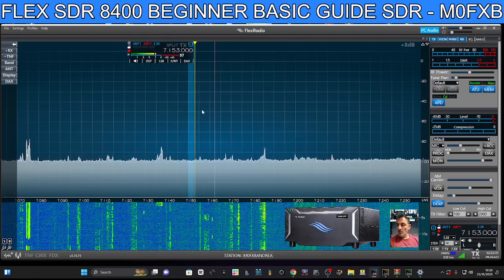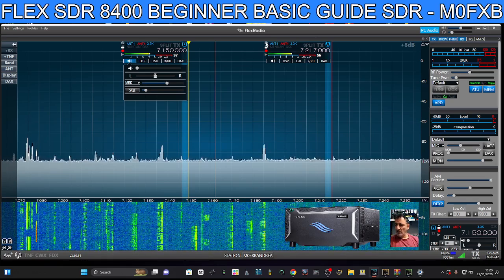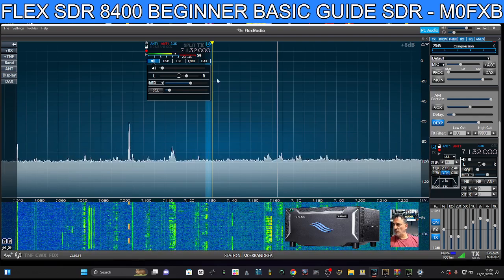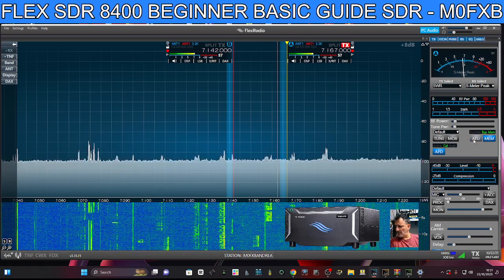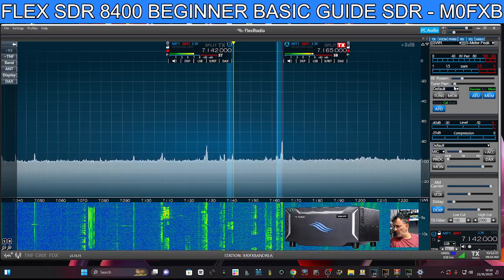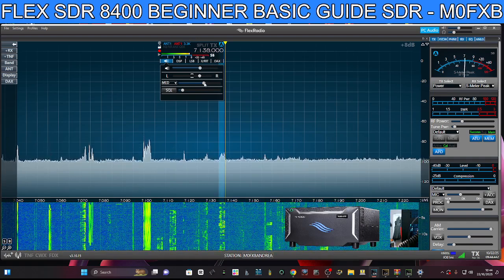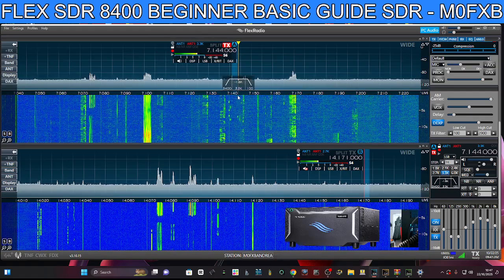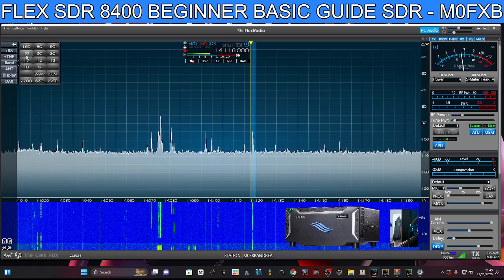FLEX SDR 8400 BEGINNER BASIC GUIDE SDR - M0FXB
Quick Start Guide FLEX 8400